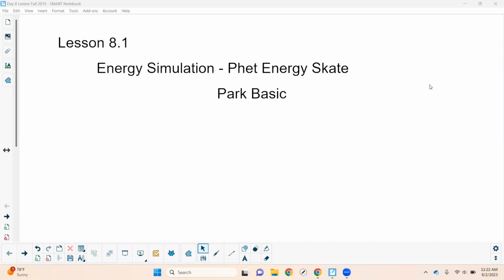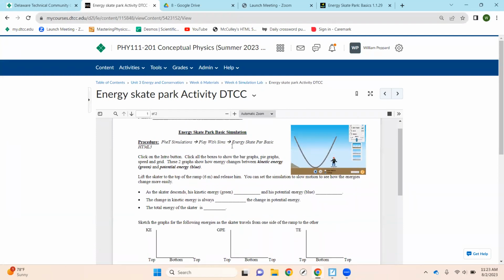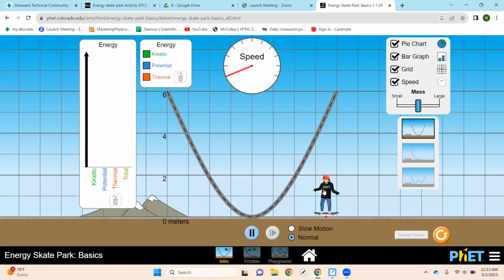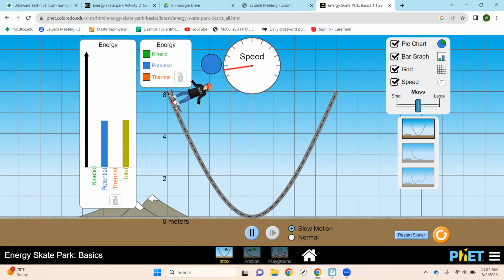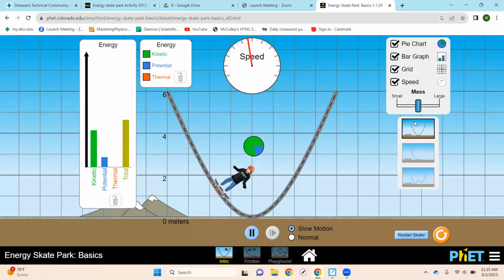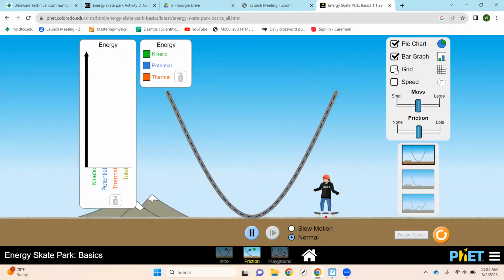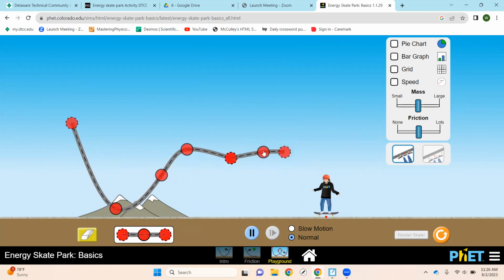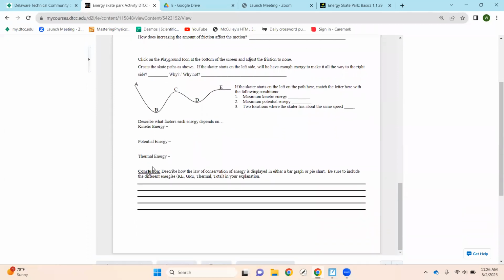Lesson 8 1 Energy Skate Park Explanation